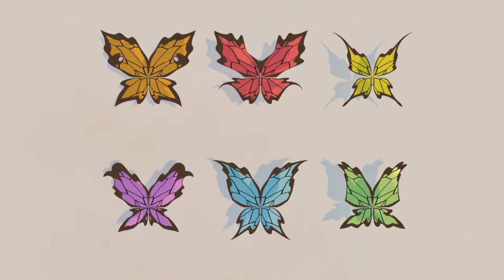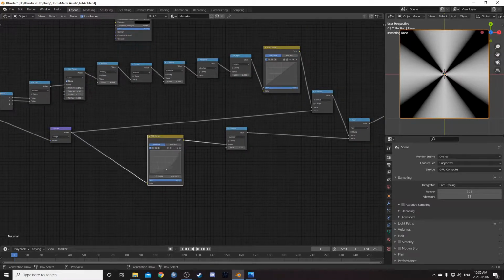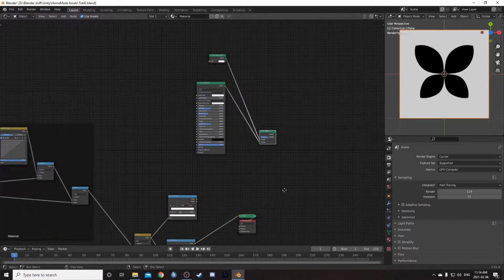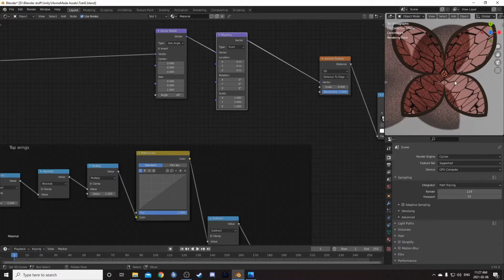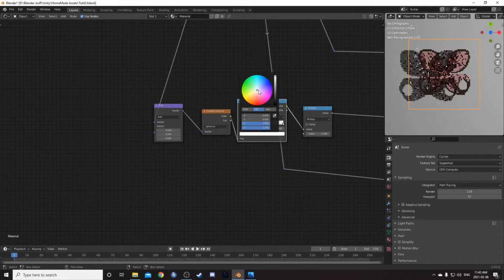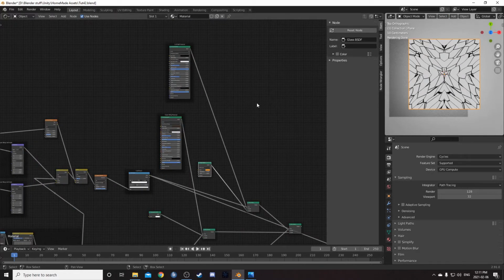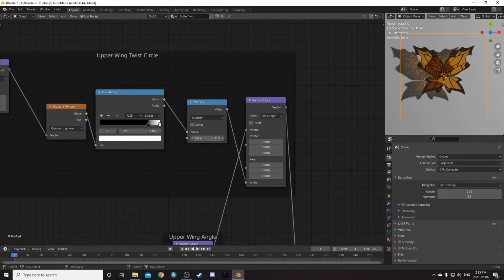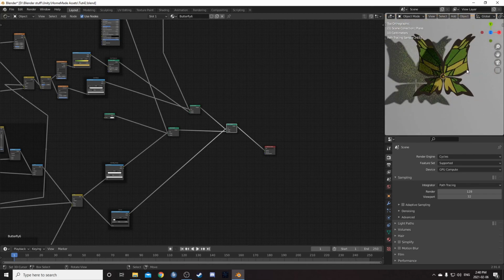Procedural Nodes (part 42) - Procedural Butterfly Wings in Blender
Intro: (0:00)
Final node setup preview: (0:20)
Scene setup: (0:35)
Main wing shape: (1:11)
Creating frames: (4:59)
Masking top and bottom wings: (5:23)
Wing shape: (6:40)
Creating wing masks: (8:03)
Creating transparency: (8:37)
Setting up textures: (9:04)
Wing cell pattern: (10:01)
Creating vertical symmetry: (11:27)
Distort cell pattern: (12:22)
Cleanup: (14:29)
Rotating wings: (14:43)
RGB curves: (17:43)
Wing color: (18:19)
Organizing and framing: (18:42)
Variation 1: (22:17)
Variation 2: (23:52)
Variation 3: (25:38)
Variation 4: (27:21)
Variation 5: (28:17)
More complex color: (29:37)
Outro: (30:29)